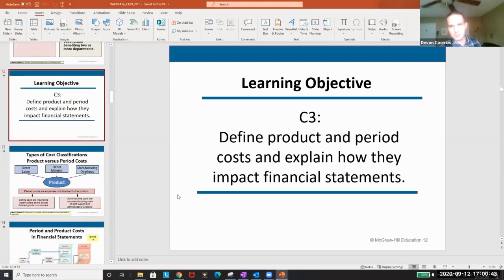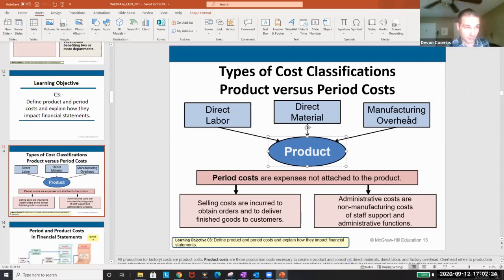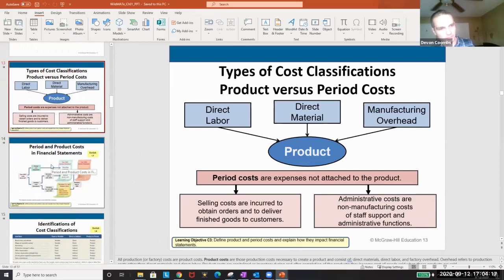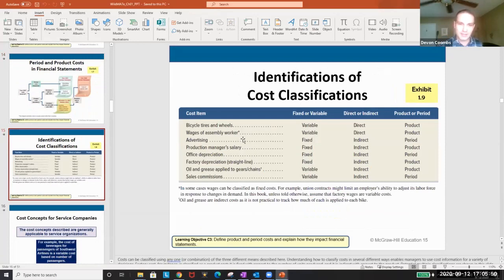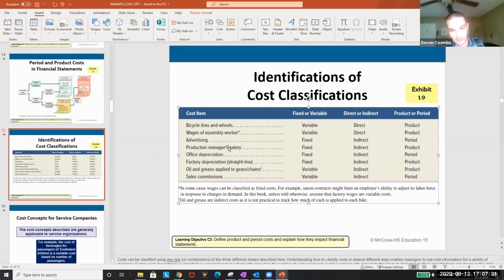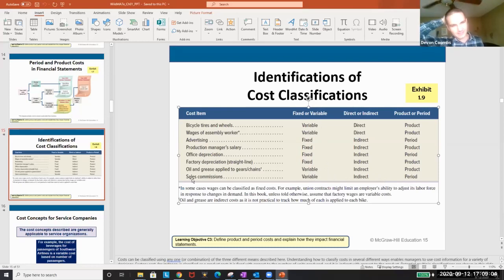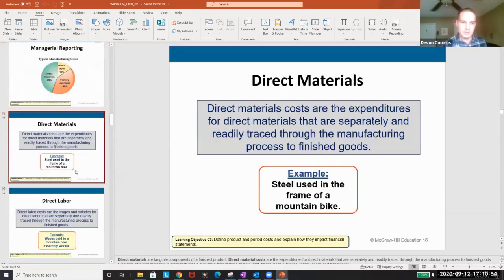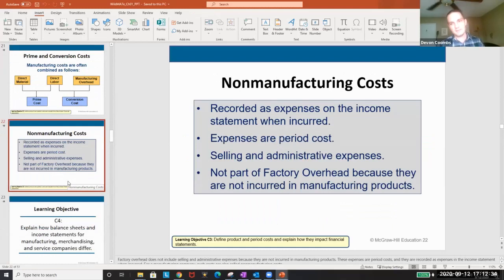Product and Period Cost and Financial Statement Impact - Managerial Accounting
Product and Period Cost and Financial Statement Impact (Chapter 1 Video 3)